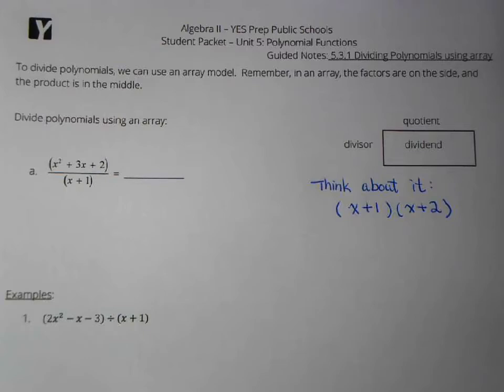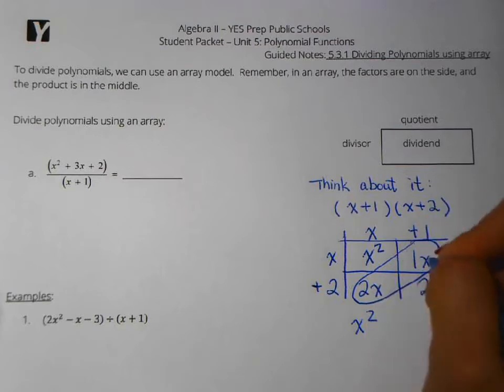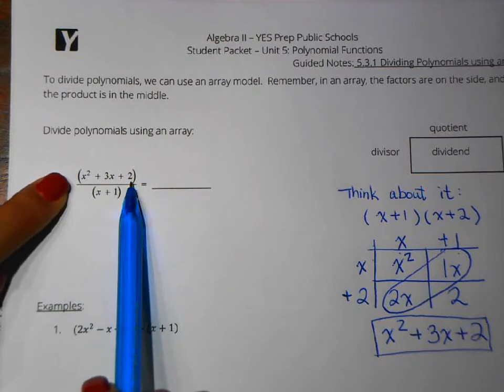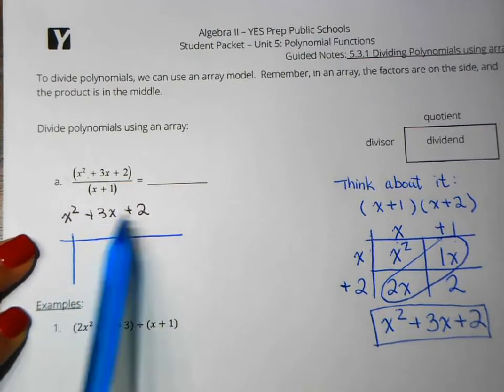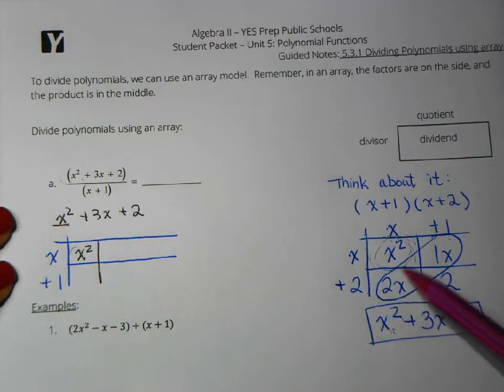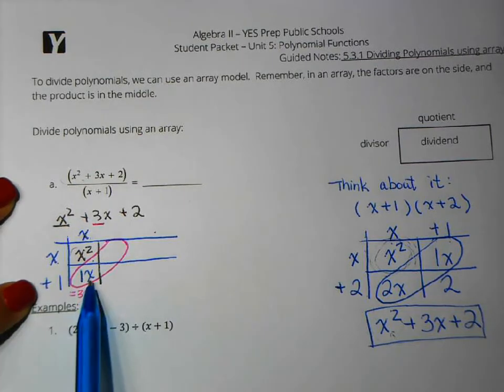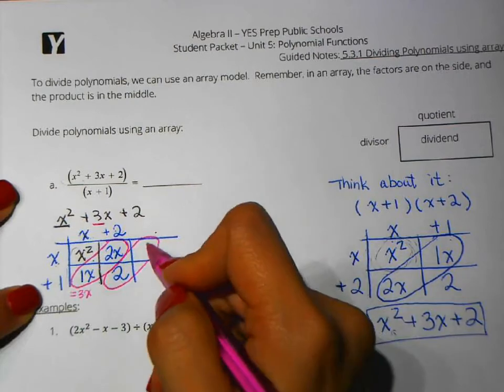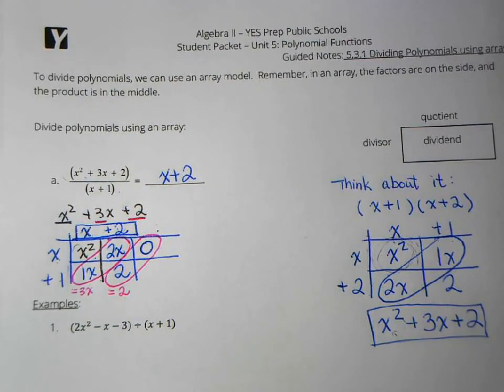1819 Algebra II Lesson 5 3 1 dividing polynomials using array no remainder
Dividing polynomials with array - no remainder